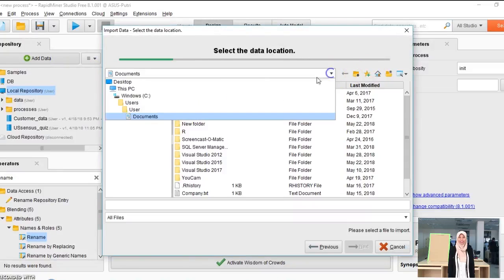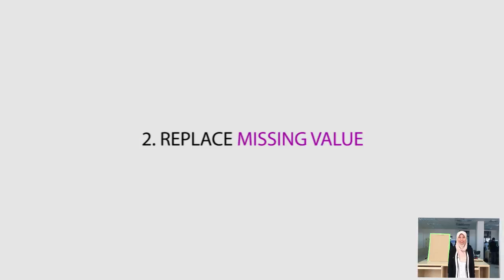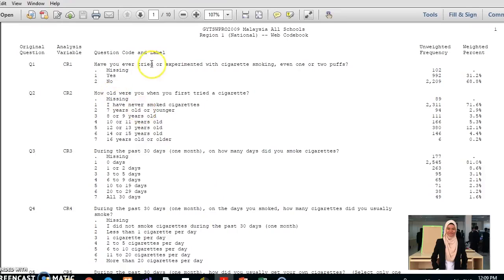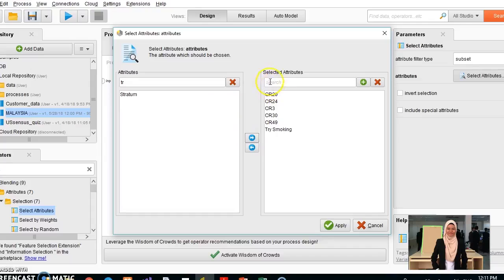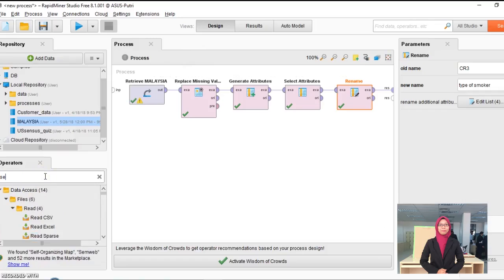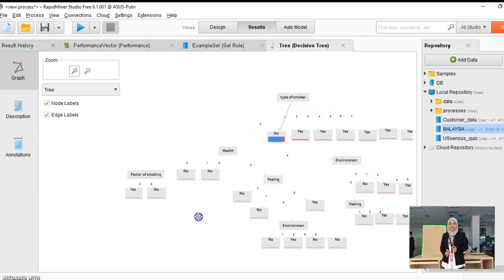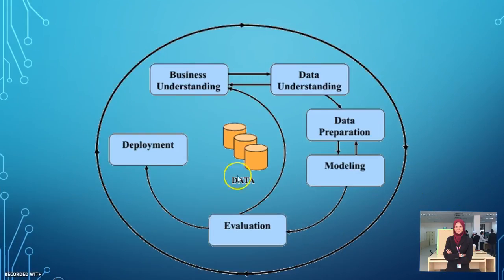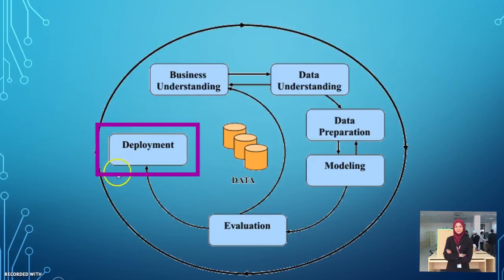INFO 4101 DATA MINING PROJECT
Global Youth Tobacco in Malaysia 2009